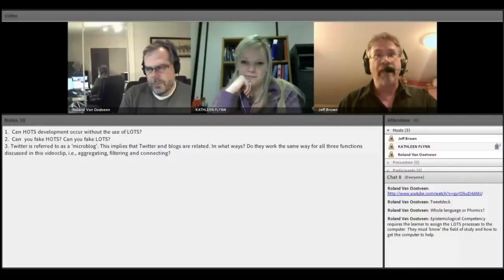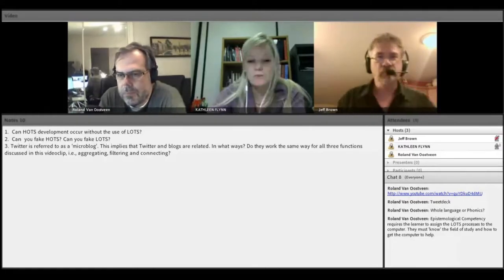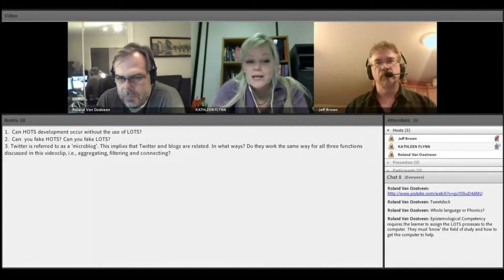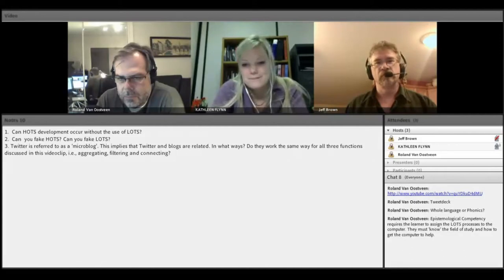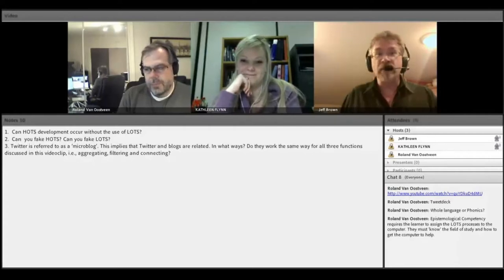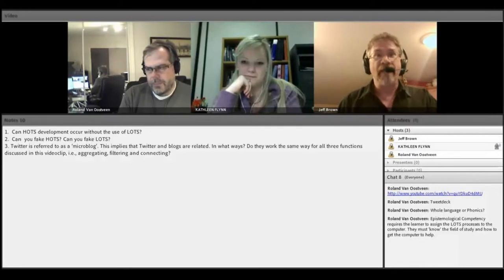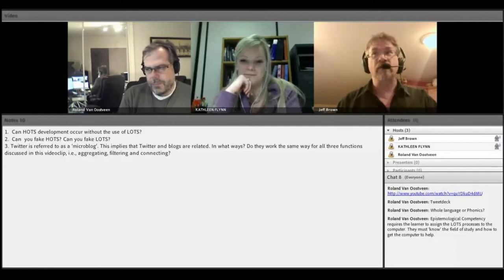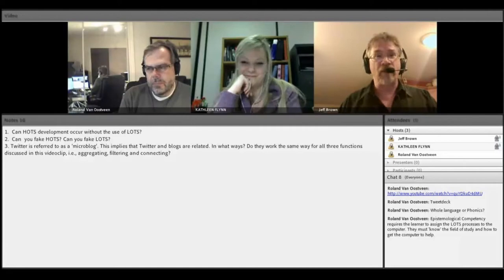Session9 VidClip0 PartB